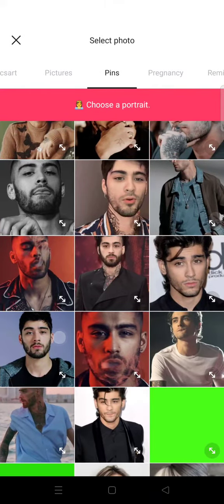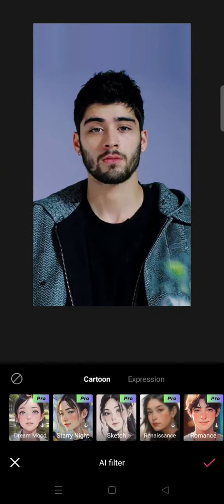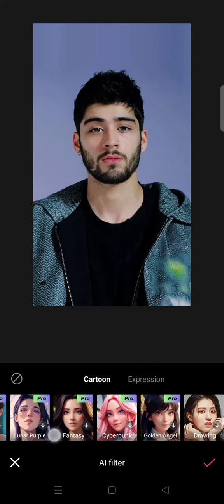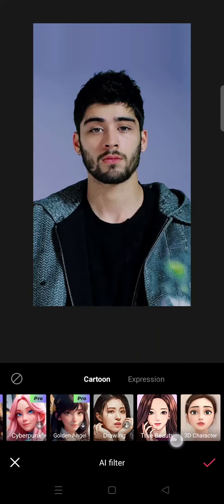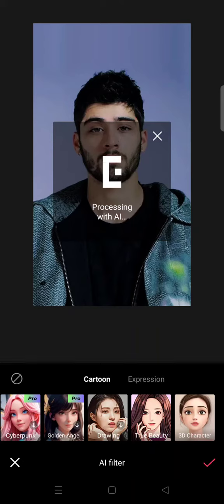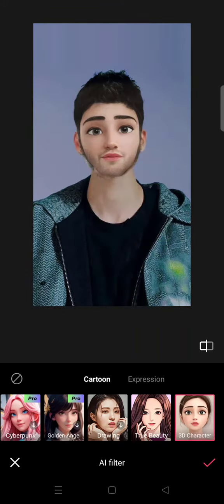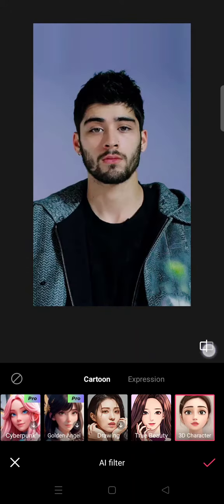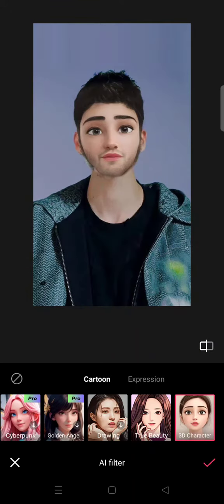[Want to Transform Yourself into a 3D Cartoon Character? Discover How with EPIK AI!]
Here's how to change your face into a cartoon character on EPIK!